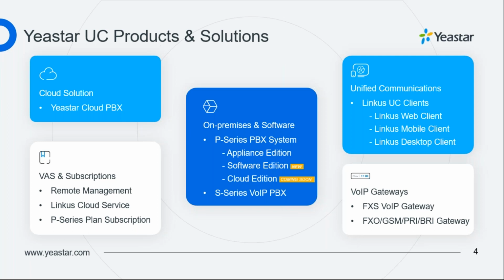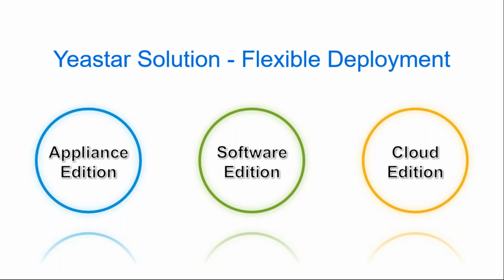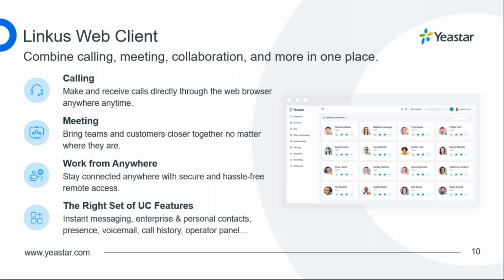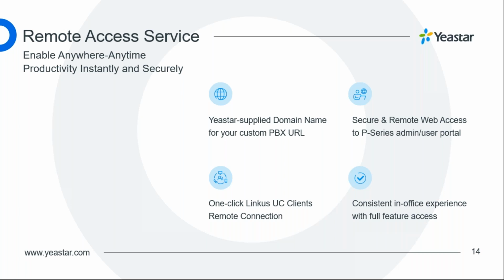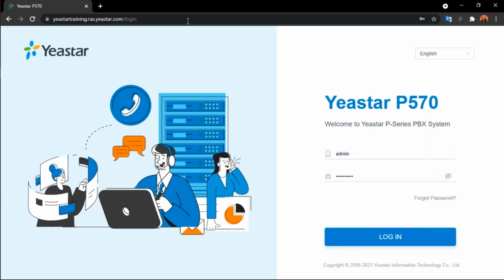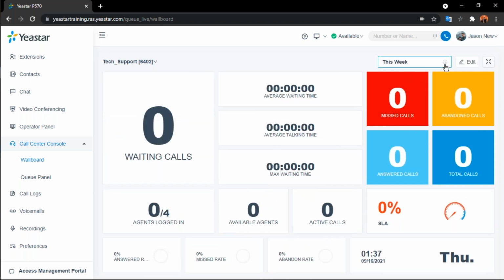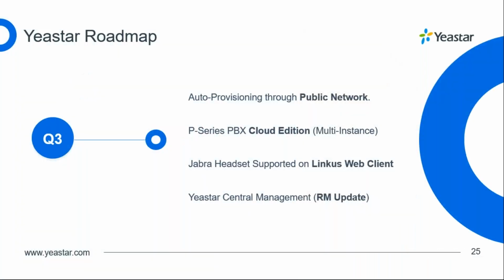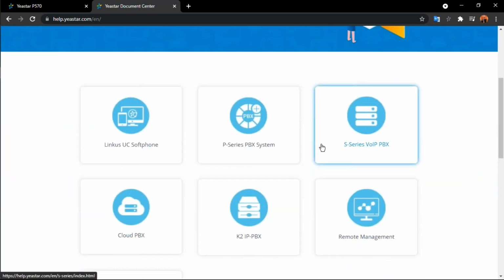2021 09 15 Microcom Technologies Webinar Featuring Yeastar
Microcom Technologies Webinar Featuring Yeastar